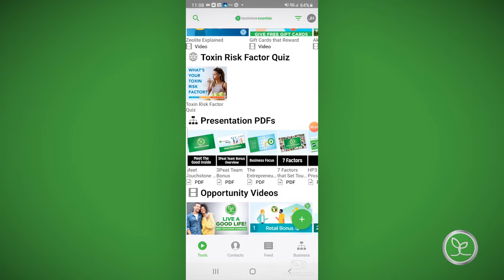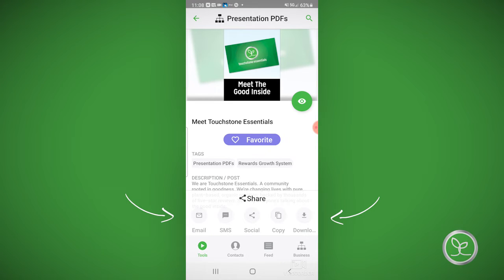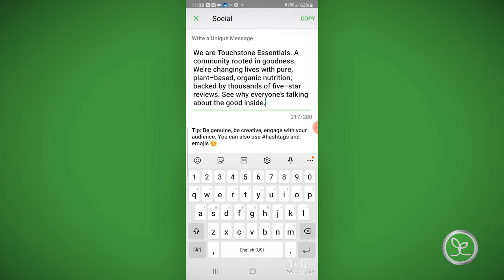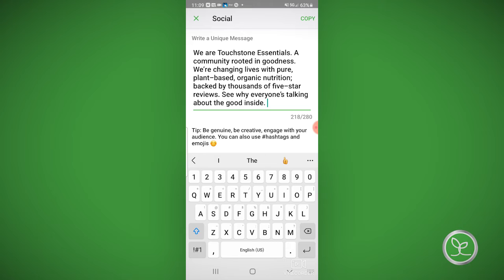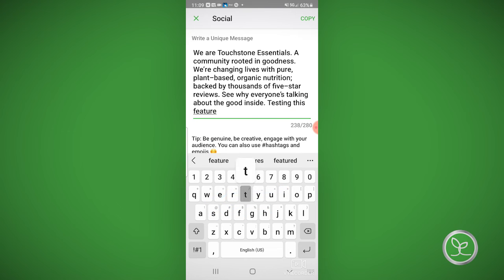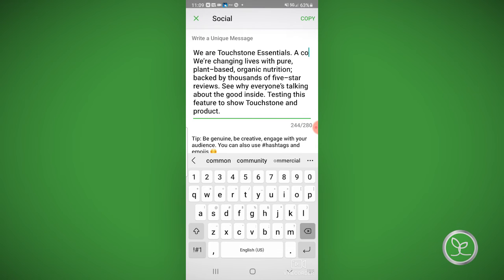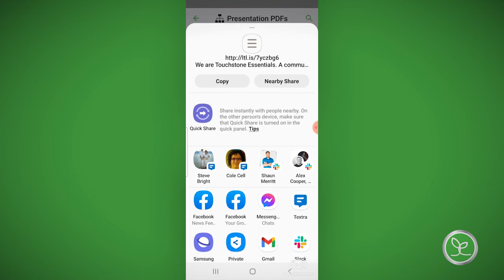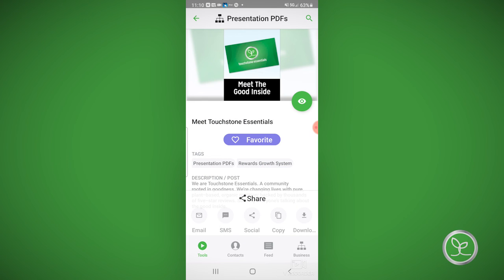Verb App: Social Media Sharing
Learn how to share content on social media channels so you can get the word out about the good inside. Get the step-by-step instructions in this short video.